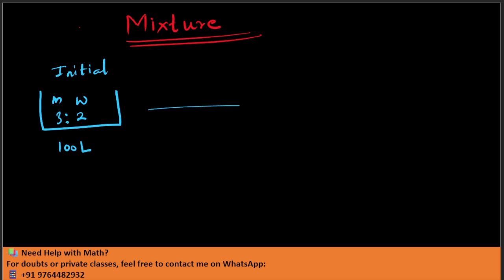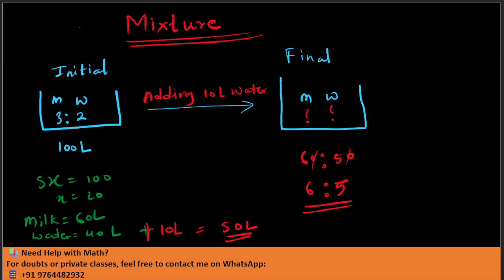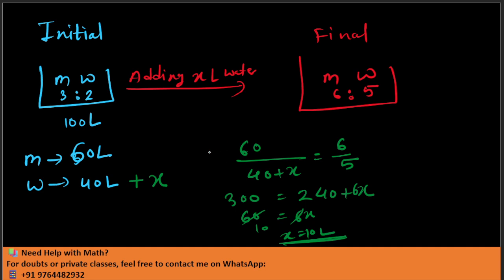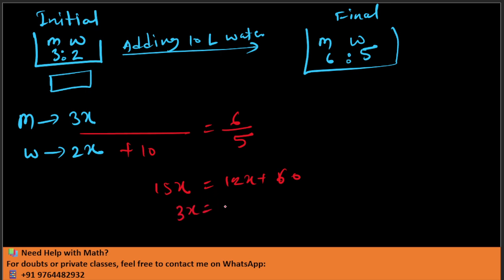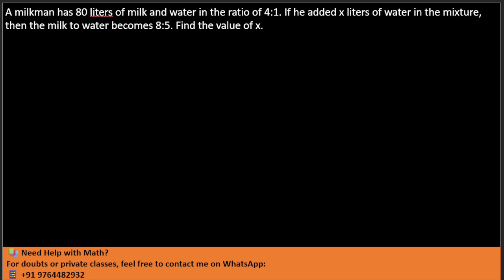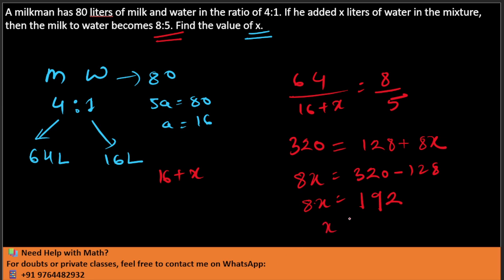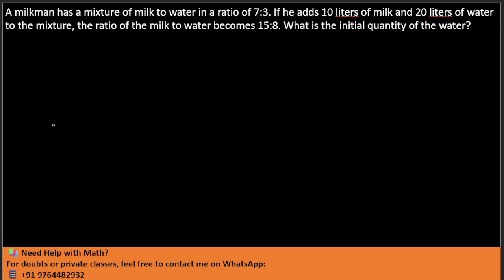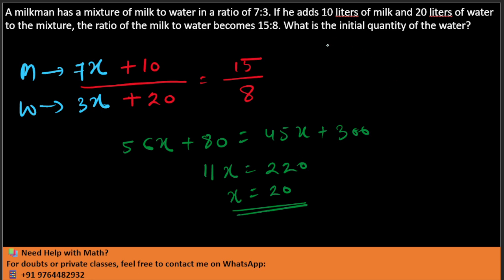MBA CET 2025 | Mixture Concept + Practice Questions with Detailed Solutions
Prepare effectively for MBA CET 2025 with this video on Mixture! 🚀
In this session, I solve carefully selected practice questions to help you master one of the most important topics for your exam.

📝 What You'll Learn:

Key Concepts of Time and Work
Shortcut methods to solve questions quickly
💡 Perfect for MBA aspirants aiming to ace the CET 2025!